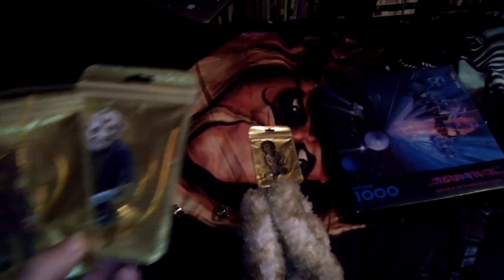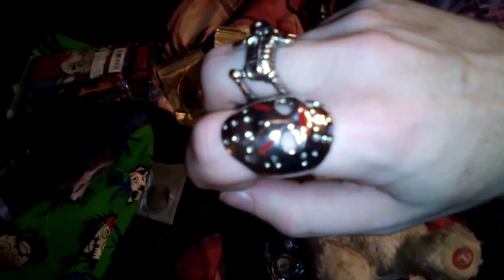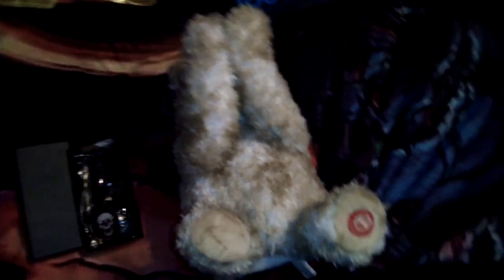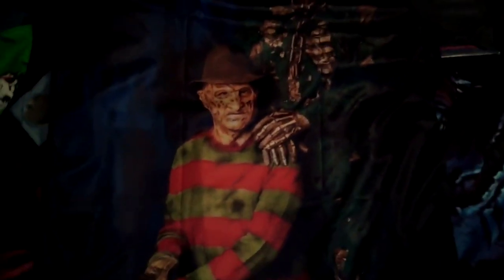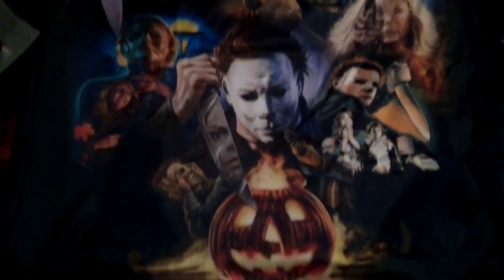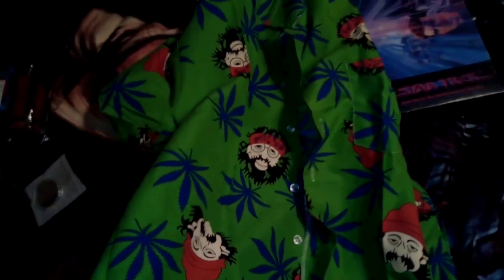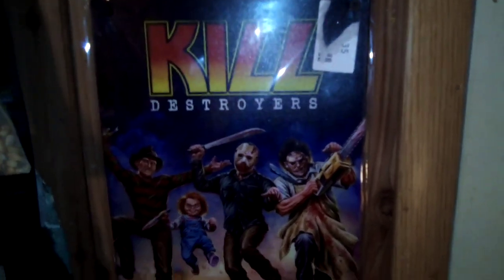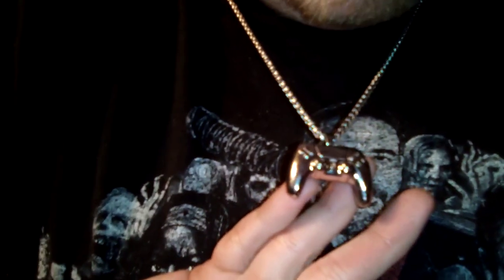What I Got For Christmas For 2022 (12/26/22)